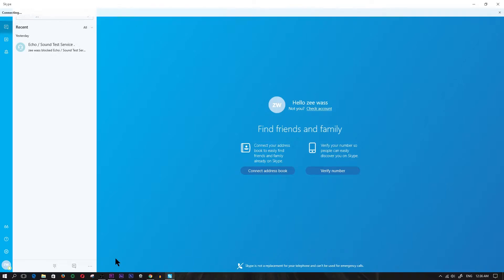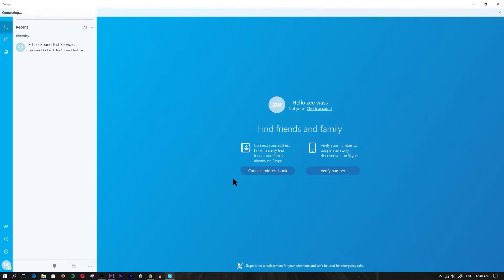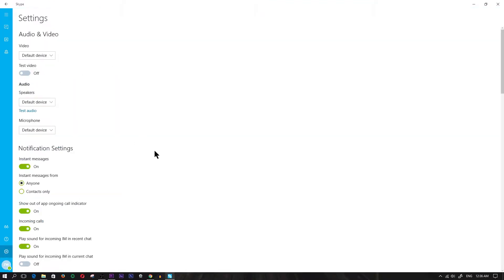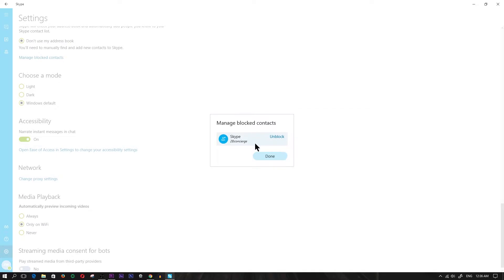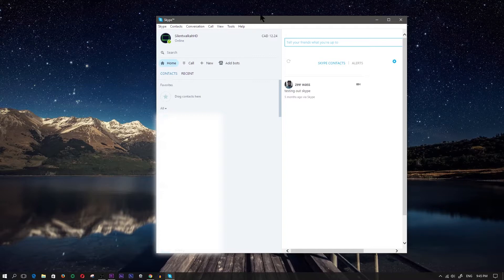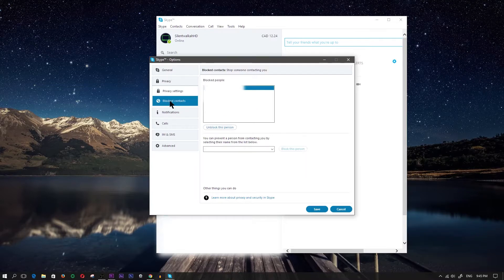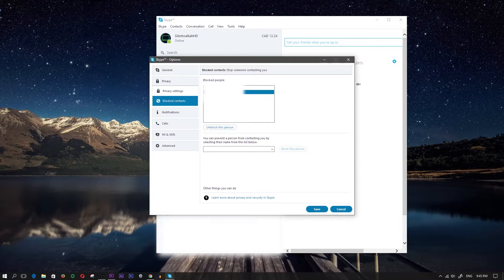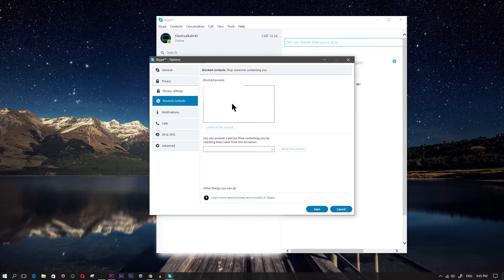Unblock Skype Contact